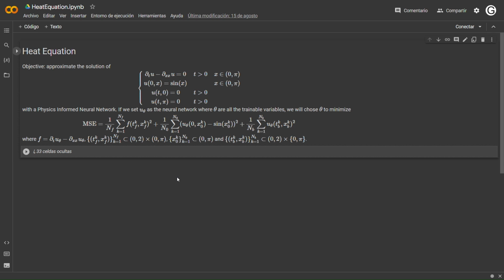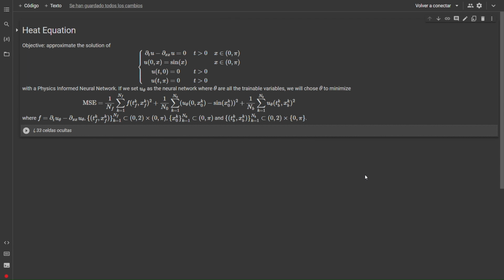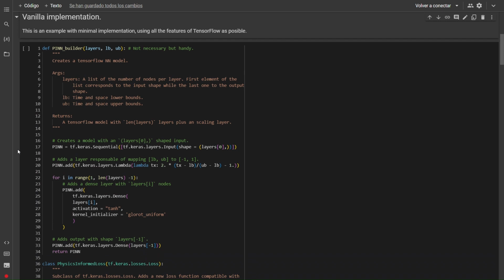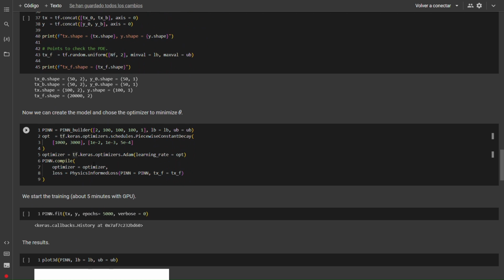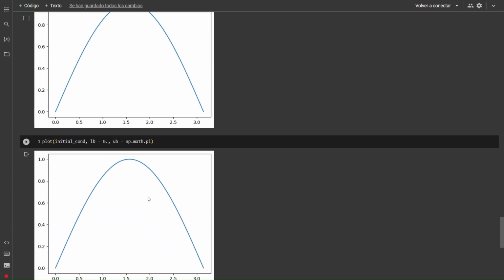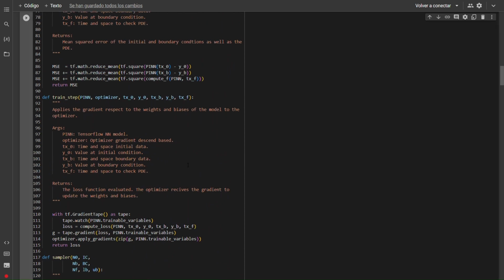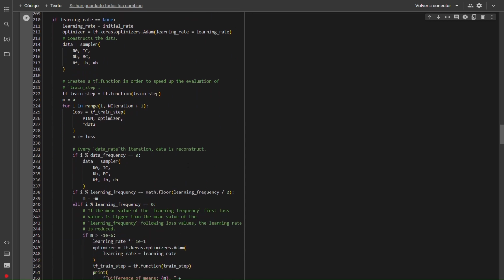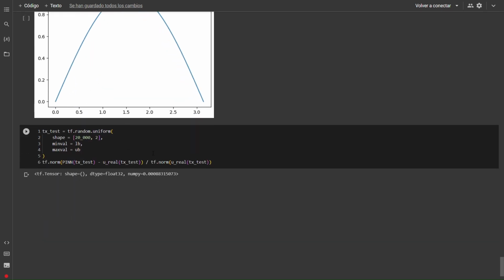Physics Informed Neural Network (PINN) implementation for tensorflow